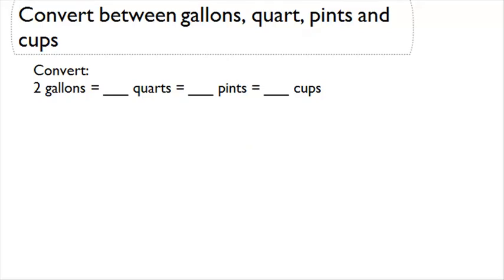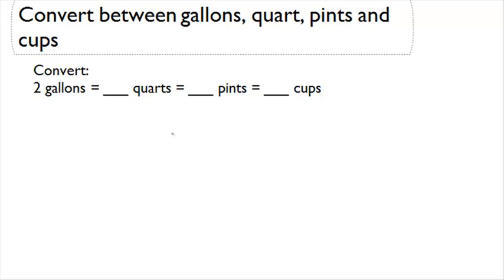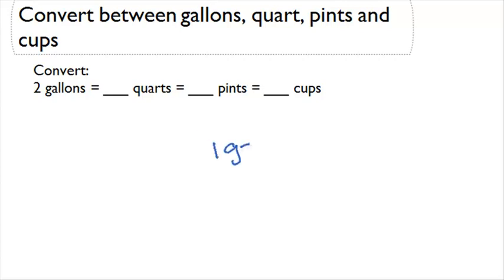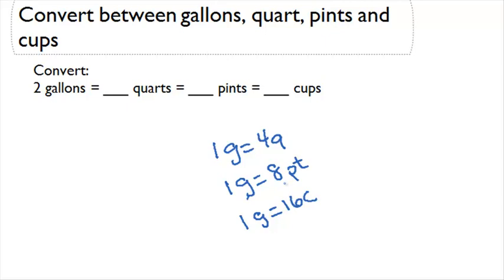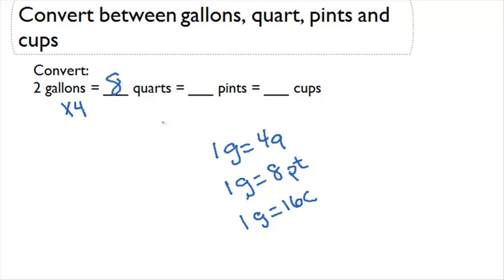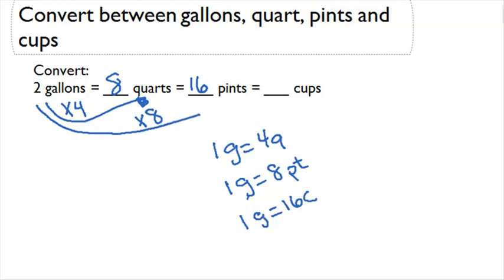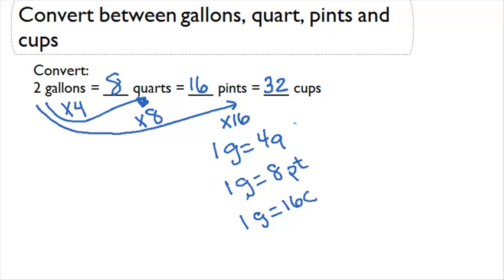Convert between gallons, quarts, pints and cups